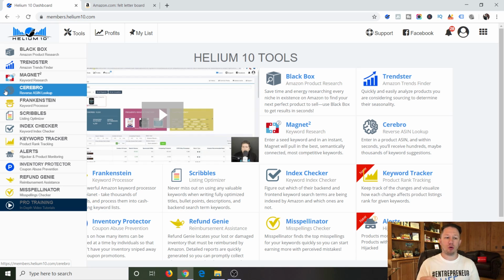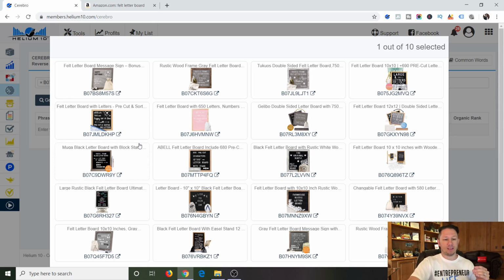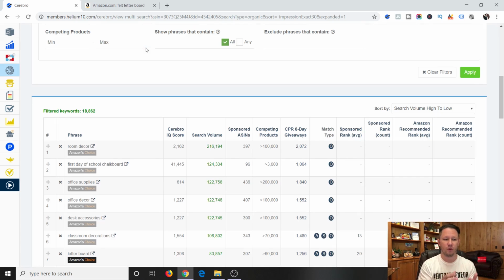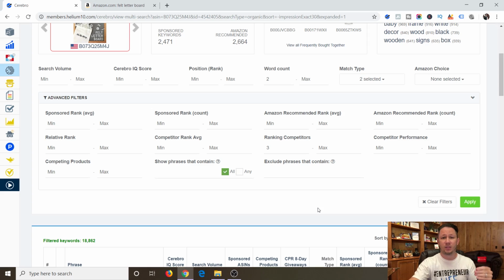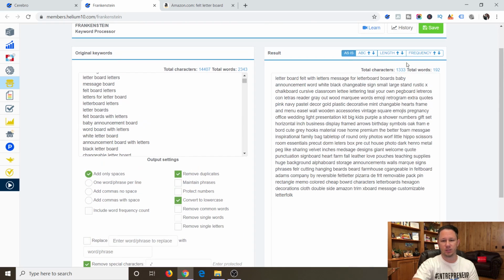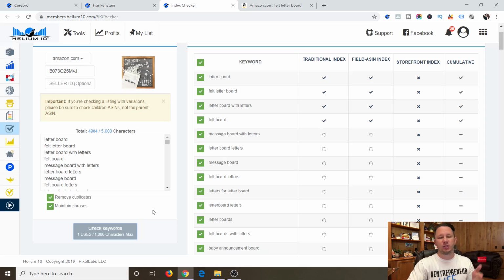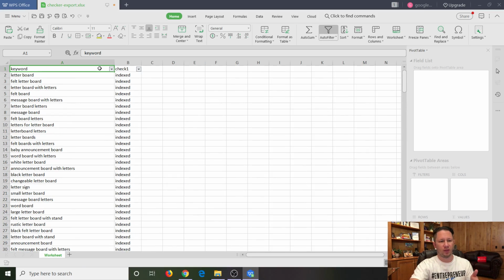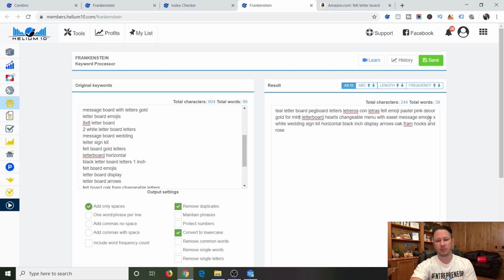UPDATED 2020: Get your Amazon FBA Keywords to Page 1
In this video I'm showing you how to get Amazon FBA Keywords to page 1 that don't rank at all.

🏆🏆I'm giving away another 15 minute ASK ME ANYTHING coaching call!* All you have to do is LIKE, Hit the bell after Subscribing, and Comment below and I'll pick a winner at the end of one of my next videos! So make sure you watch the next videos to see if you win!

In this video I'm showing you how to rank amazon fba keywords to page 1 that might not be ranked at all. This is an Amazon fba keyword tutorial that will show you which keywords you are not indexed for and what to do about it. If you have any questions about selling on amazon at all ask me down below in the comments!